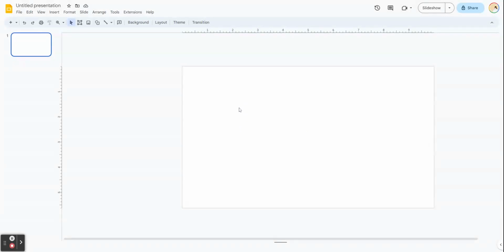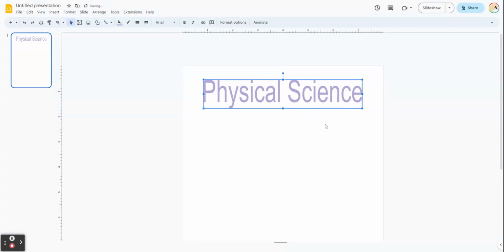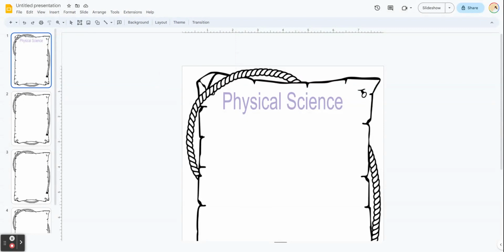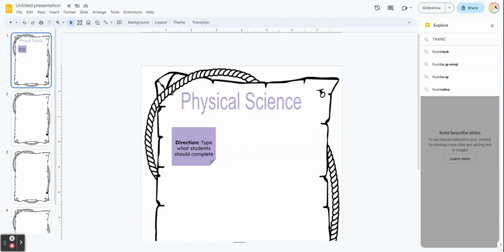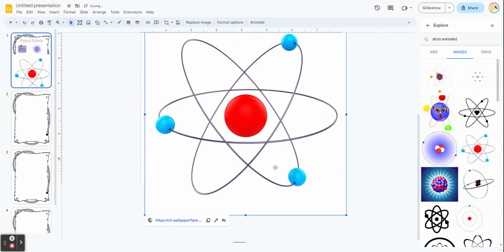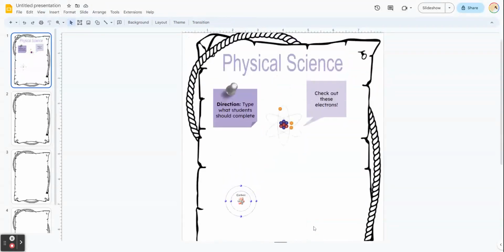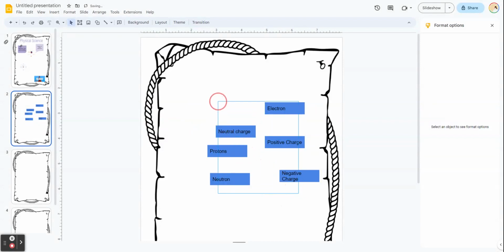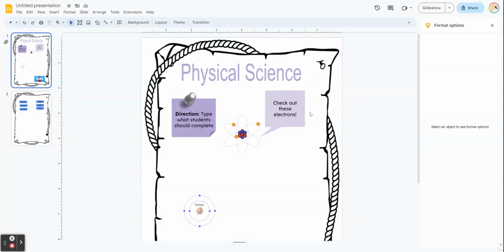How to Create Interactive Worksheets Using Google Slides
In this video, I show you have to use Google Presentation to create worksheets for your classroom. I take you through the process of formatting your Google Slides for worksheets and provide tips along the way!